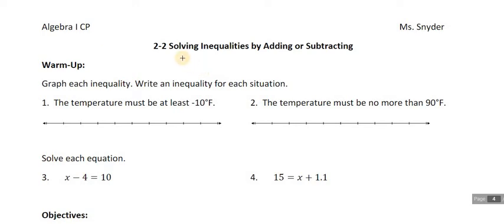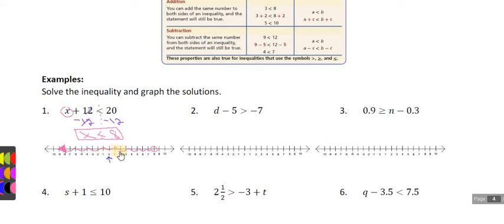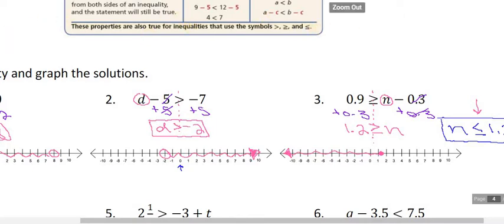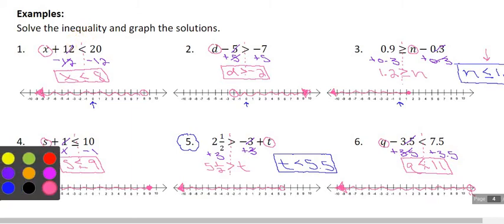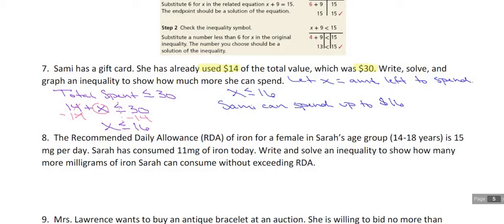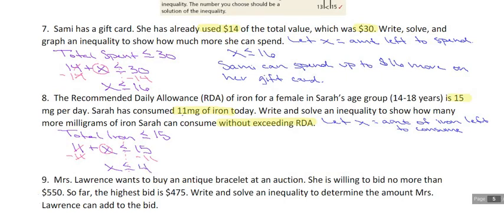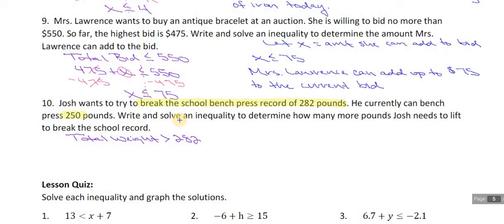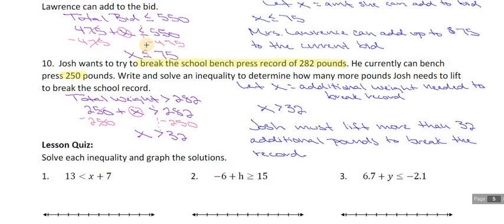Video Lesson 2-2